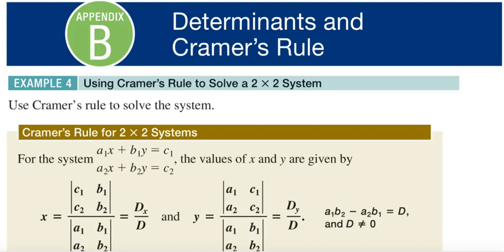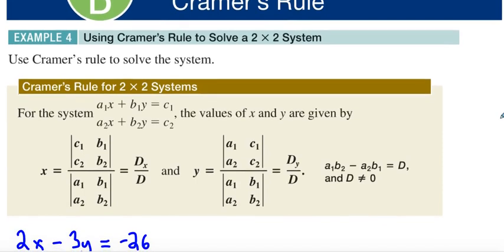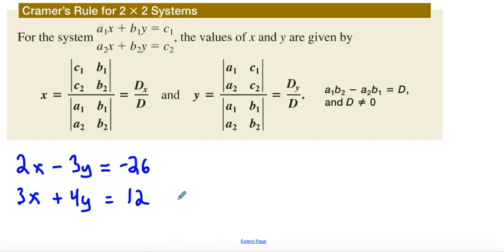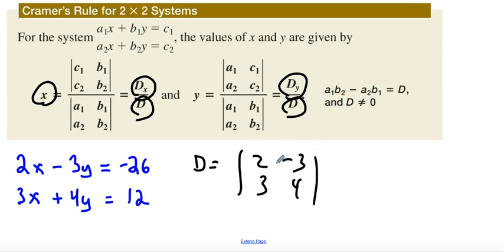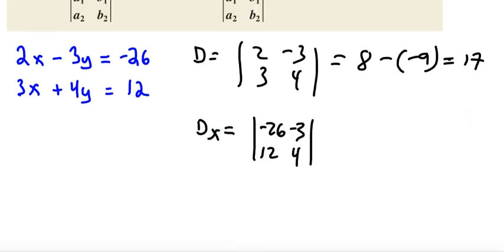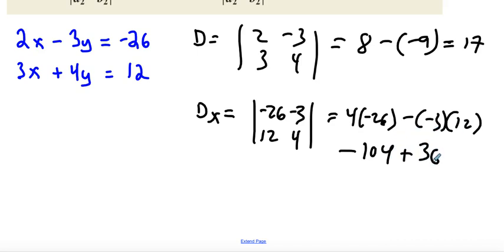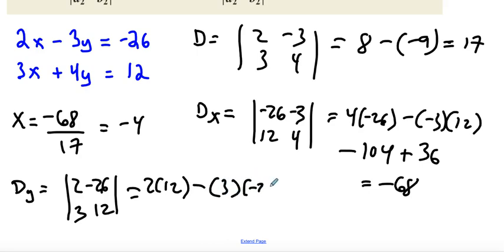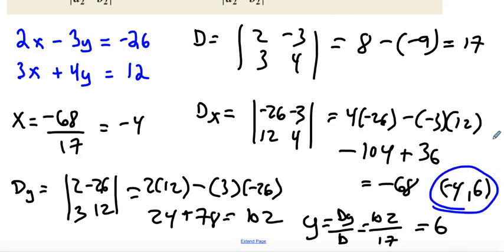Appendix B Example 4 Using Cramer's Rule to Solve a 2 X 2 System